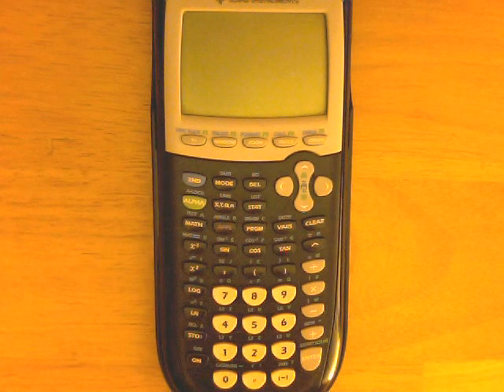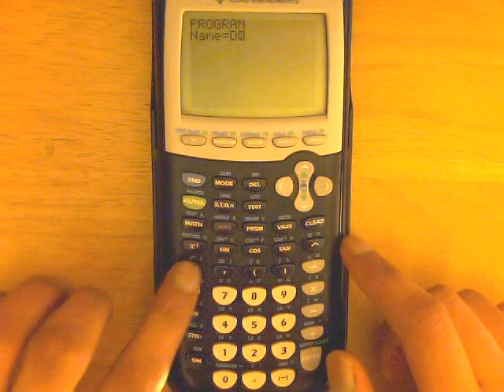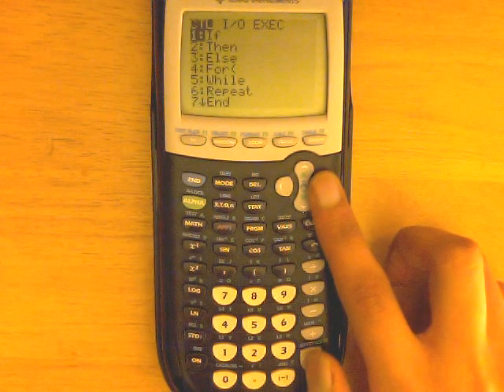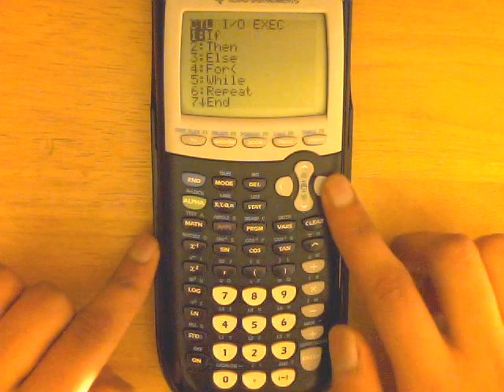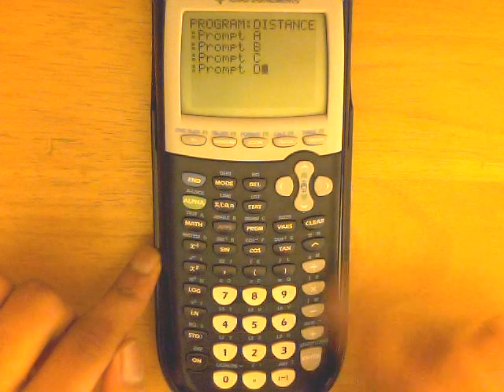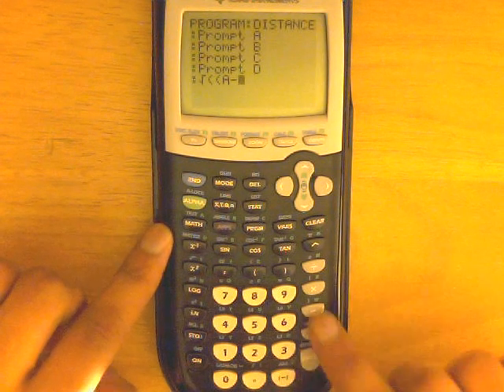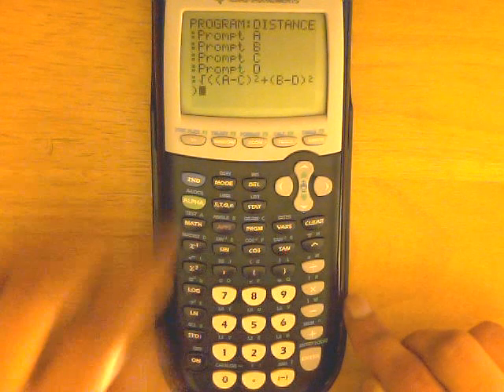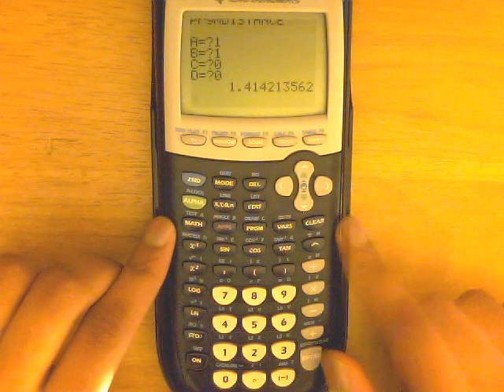Programming Distance Formula on TI 84 CE, TI 84 Plus, TI 83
In this video, I will show you how to program the distance formula on your Ti-84 graphing calculator. The distance formula is very useful if you are taking the SAT or ACT.

Works with TI-84 CE, TI-84, TI-83, TI-89